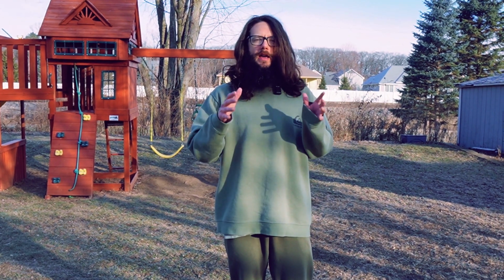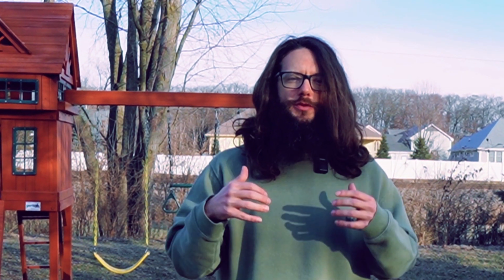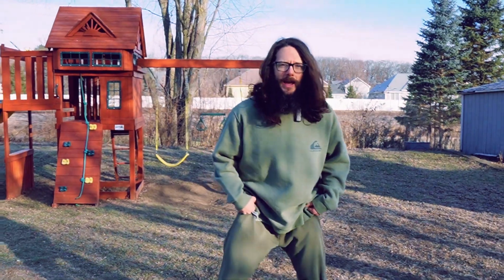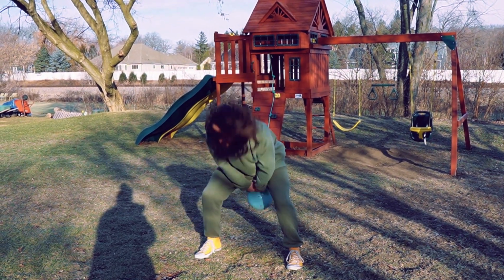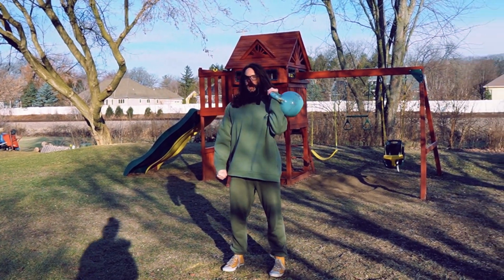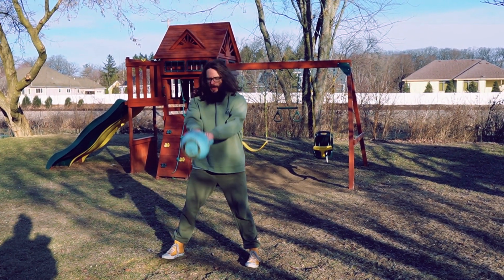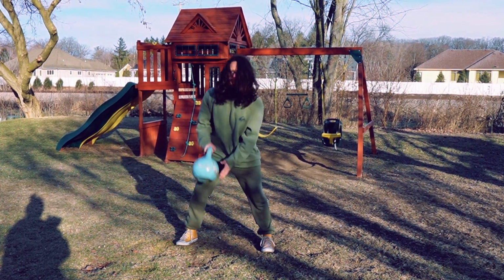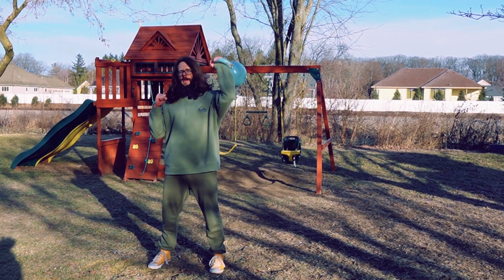A Beginner Kettlebell Workout (That Veterans Will Love Too)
Join Pat for a simple (but far from easy) kettlebell workout designed for beginners, with built-in flexibility to challenge even the most seasoned kettlebell enthusiasts. Strength? Endurance? Sweat? You’ll get it all.